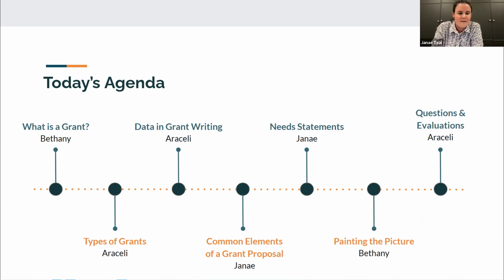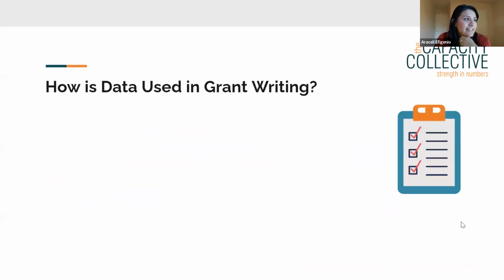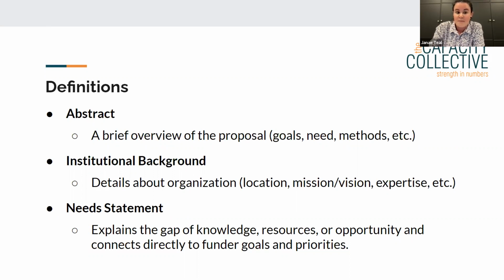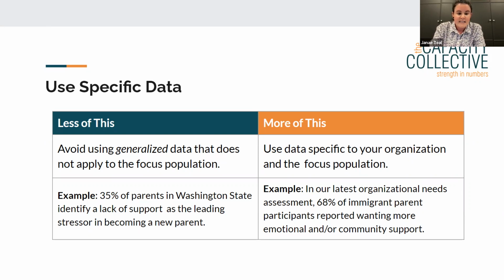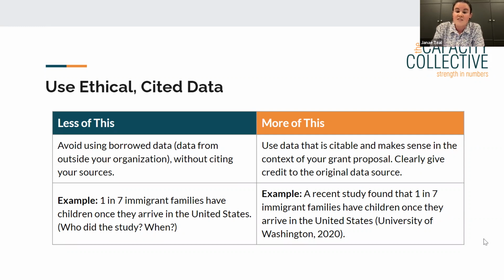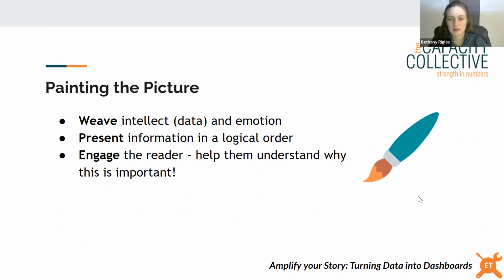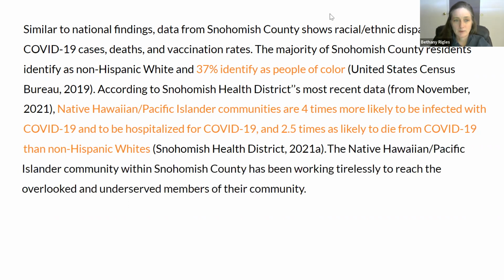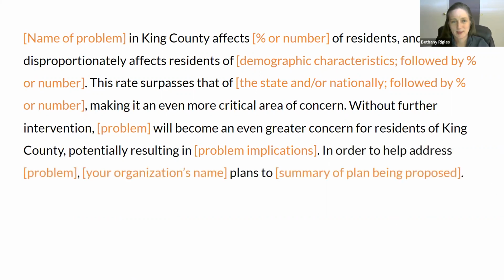Using Data for Grant Writing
Grant writing is one of the most important aspects of working in the non-profit sector. It requires planning, creativity, and the ability to demonstrate your need while celebrating your impact. In this training, we share a few best practices for using qualitative and quantitative data in grant applications. We will discuss how to use data in three key areas of a grant application: the introduction, the institutional background, and the needs statement. Using data to highlight your program needs and demonstrate service gaps will strengthen your application and make you more competitive for funding.

This training was originally offered on February 24, 2022.